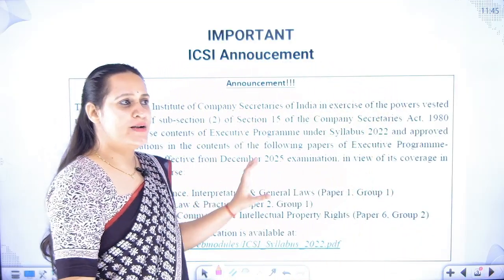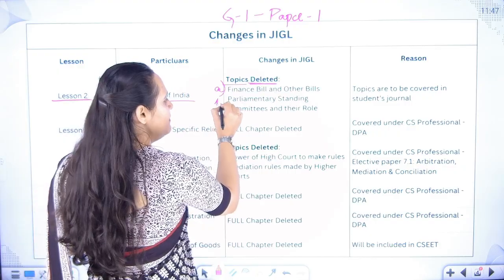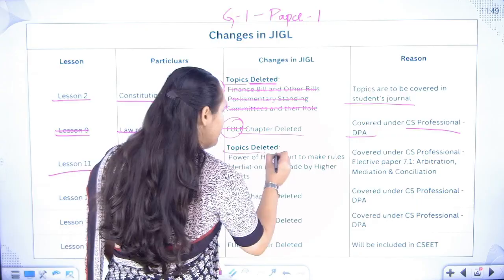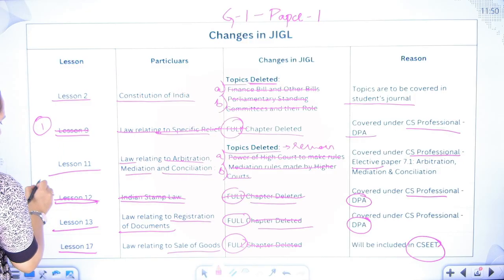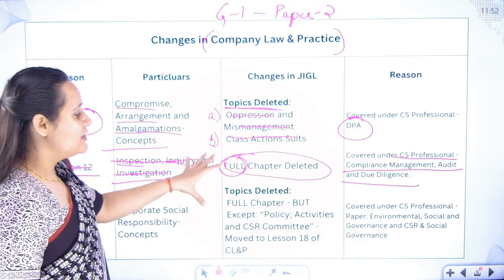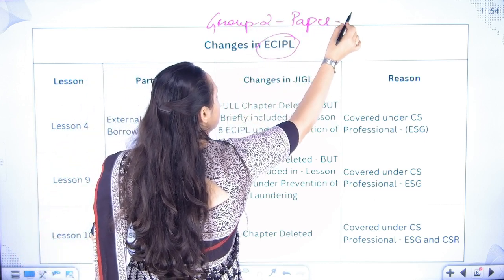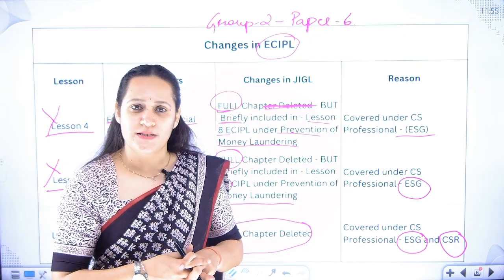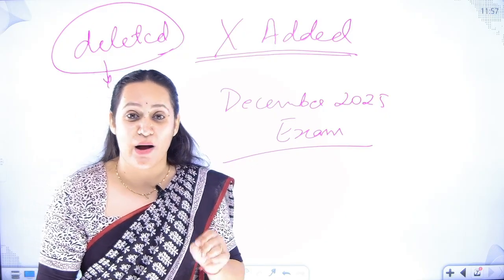IMPORTANT ICSI Announcement | CS Executive - Reduction of Syllabus | Deletion of Chapters